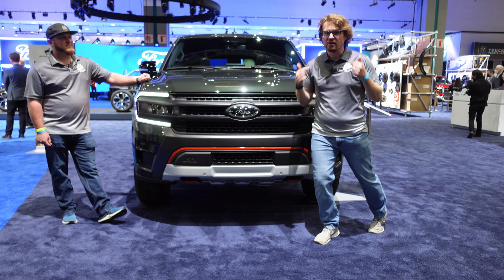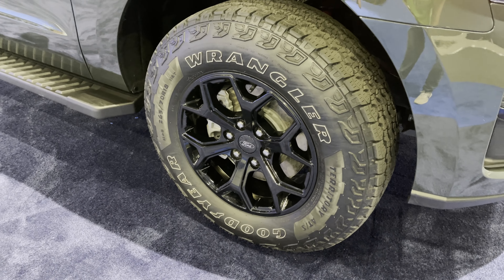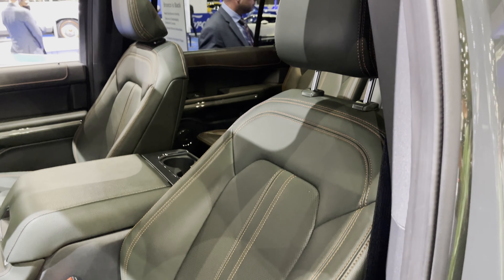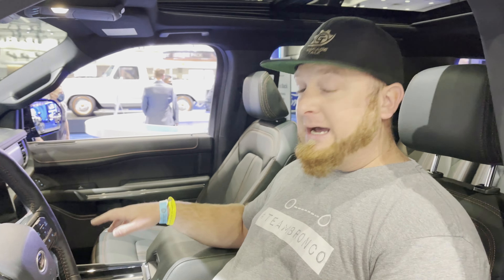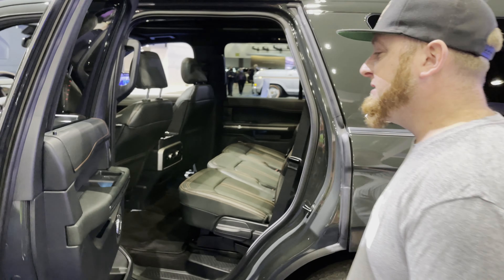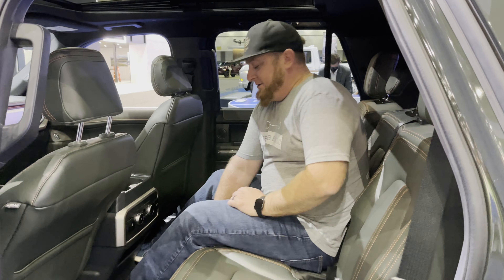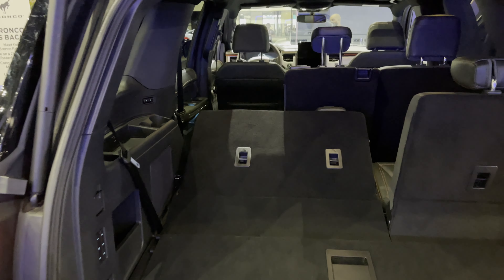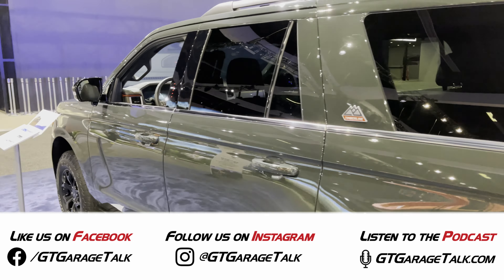Overlanding Expedition: 2022 Ford Expedition Timberline at the LA Auto Show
Join us for a quick tour around the 2022 Ford Expedition Timberline on the floor of the LA Auto Show.

2022 Ford Expedition Timberline Highlights Include:
* Standard 3.5L Twin Turbo V6 engine
* 440 horsepower
* 510 lb-ft of torque
* 10.6 inches of ground clearance, best in class
* F-150 derived underbody protection
* Goodyear Wrangler All Terrain Tires
* Trail Turn Assist